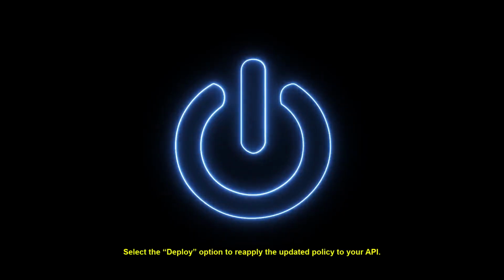How to update MuleSoft Anypoint connectors for API policy enforcement - Step By Step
In this comprehensive tutorial, learn how to update MuleSoft Anypoint connectors for effective API policy enforcement. Step by step, we’ll guide you through the process, ensuring you grasp the essentials of enhancing your API management. Whether you’re a beginner or an experienced developer, this video is packed with valuable insights and practical tips to help you streamline your MuleSoft projects.